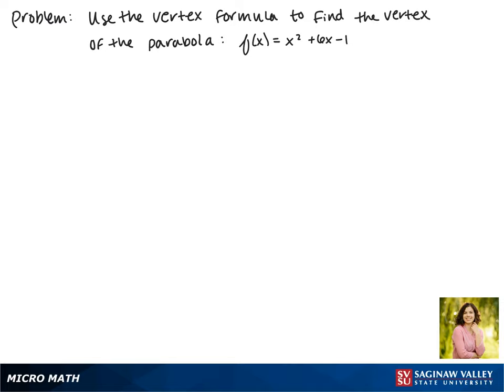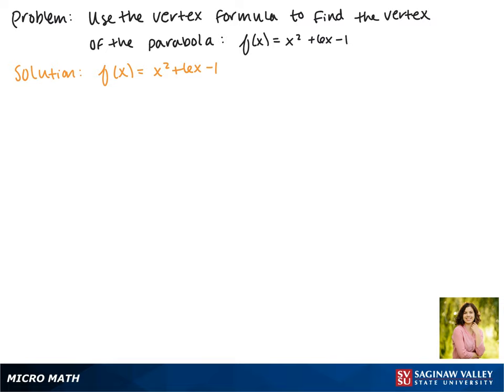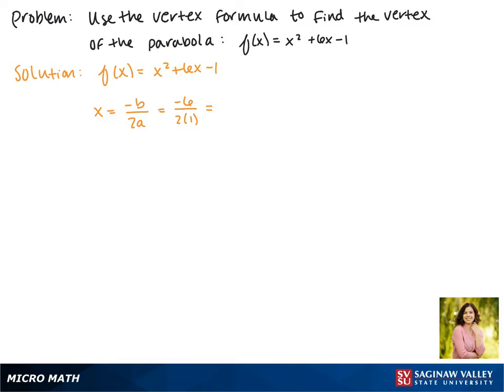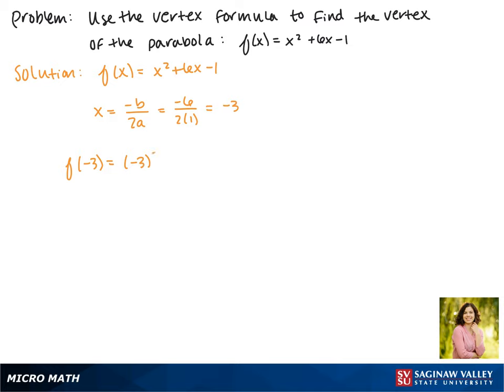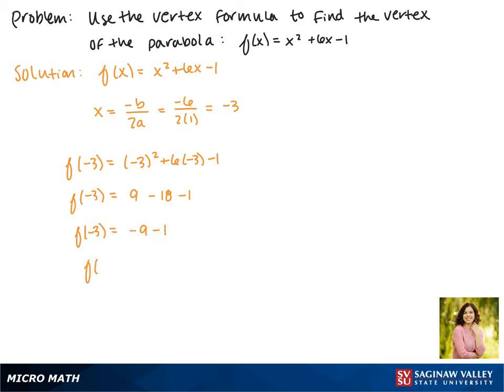Parabolas: Find the vertex: f(x) = x^2 + 6x - 1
Jenna from SVSU Micro Math helps you use the vertex formula to find the vertex of a parabola.

Problem: Find the vertex: f(x) = x^2 + 6x - 1